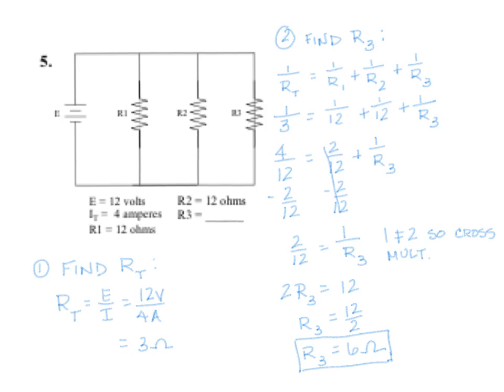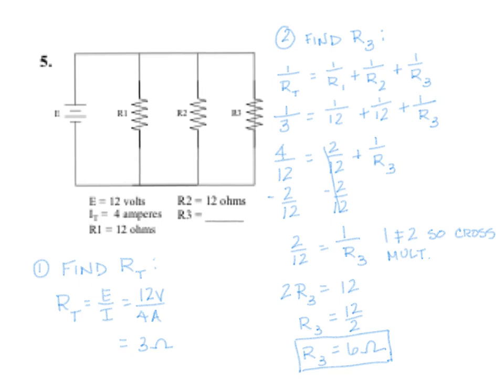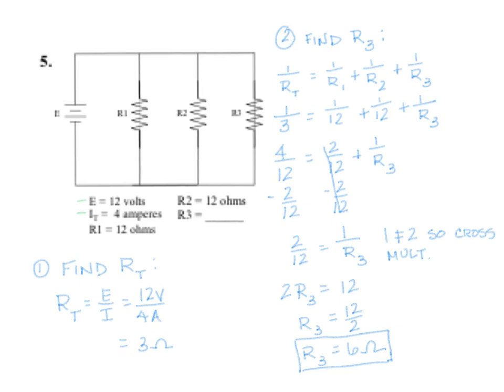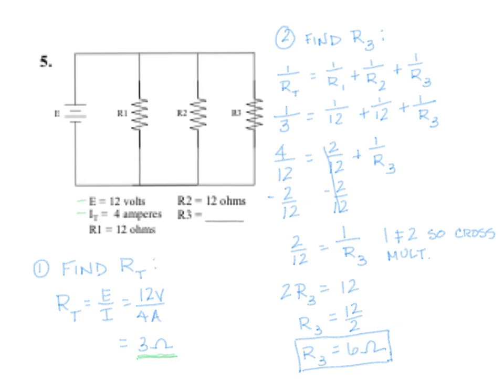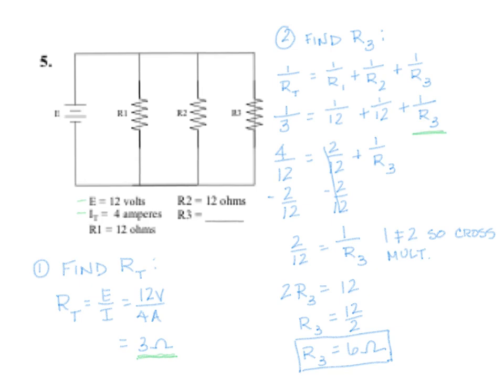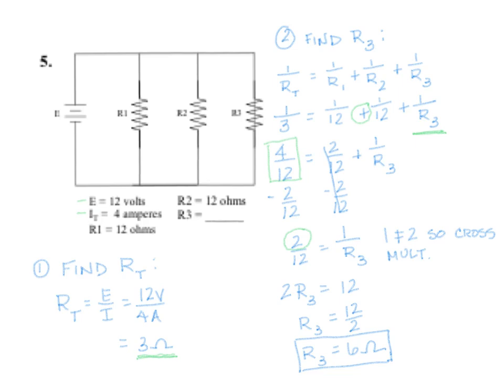Homework help Omh’s Law #5